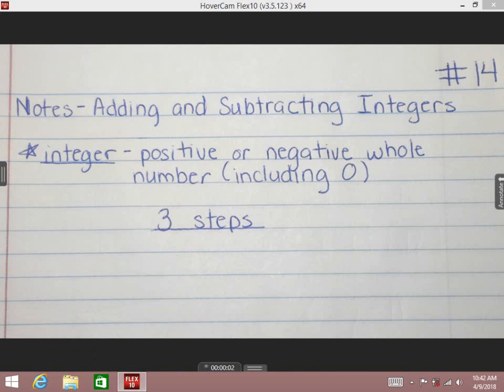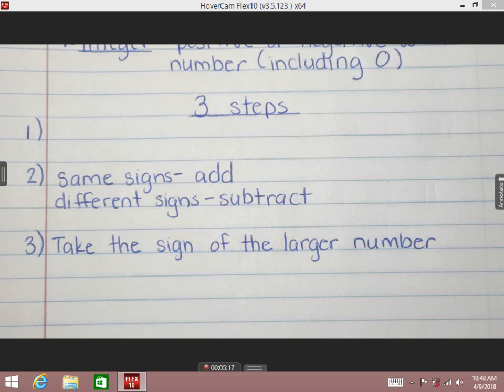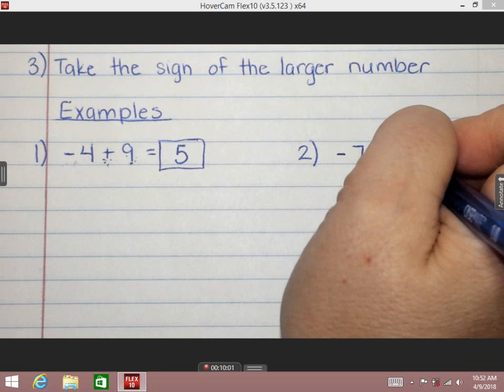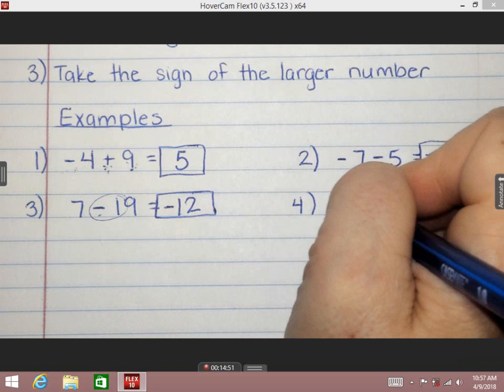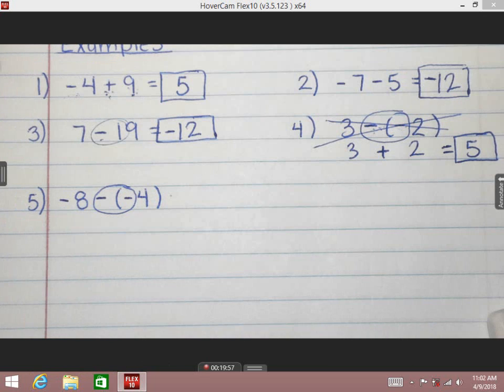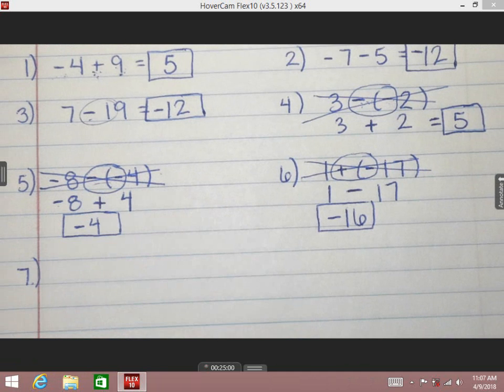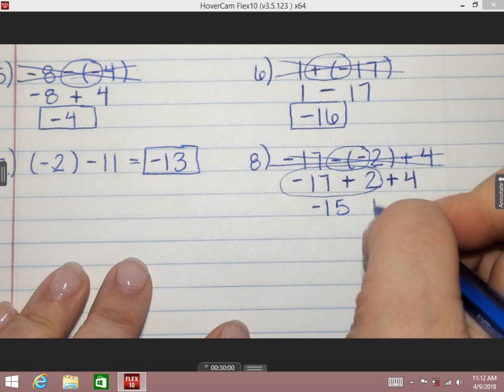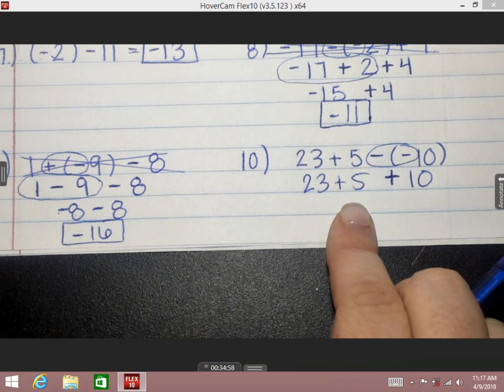April 9, 2018 Adding and Subtracting Integers